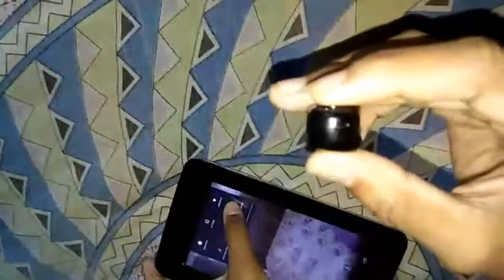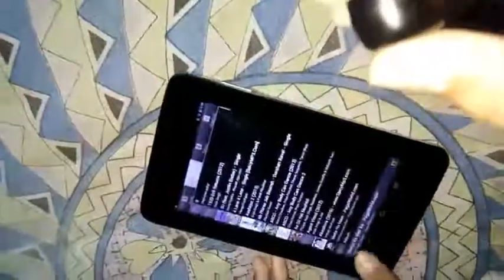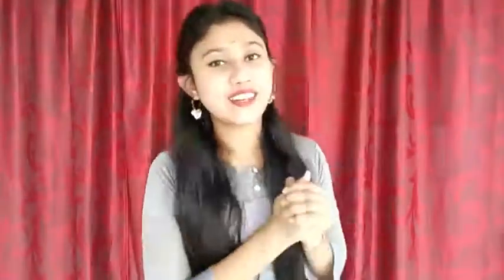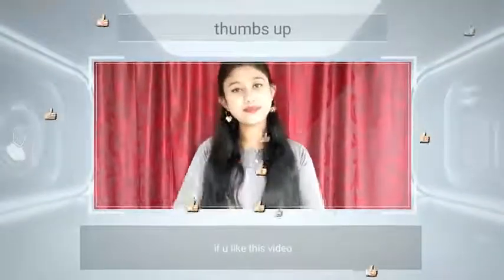SMART BLUETOOTH HEADSET for all smartphones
SMART-BLUETOOTH-HEADSET
🔔SMART BLUETOOTH HEADSET=

keep supporting 🤗
keep loving😍
keep sharing🙏

thnk u so much

Meet me on INSTAGRAM 👉 madhusmita d e k a